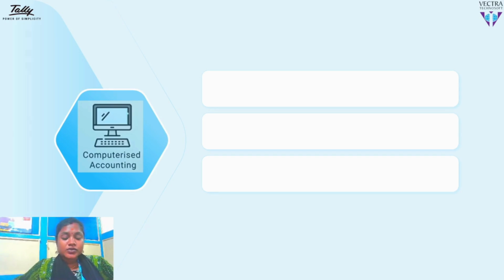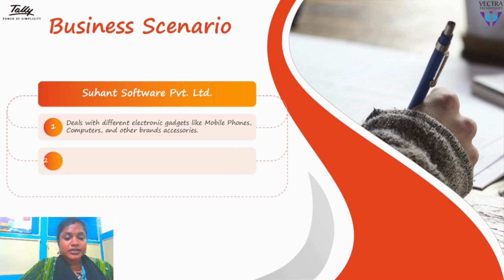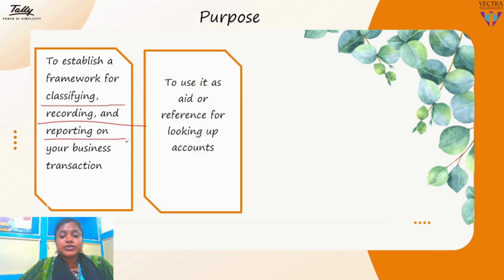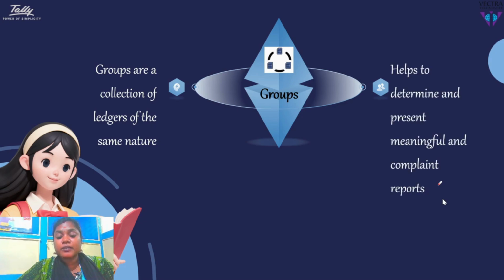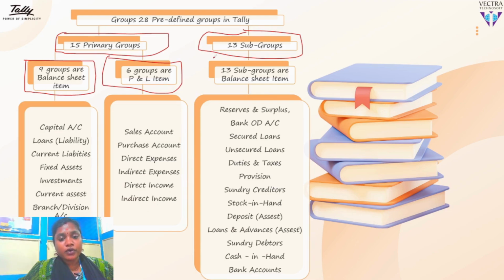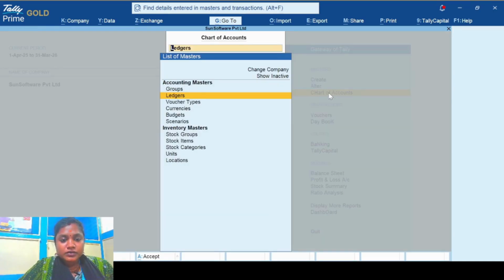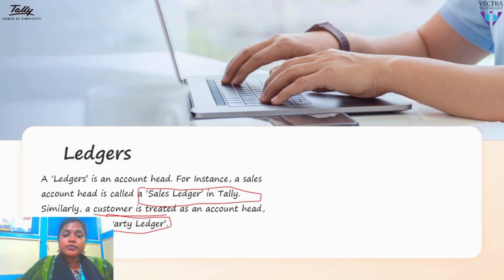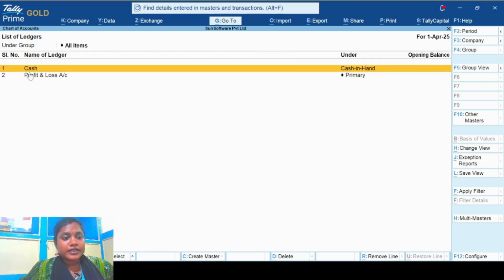Structuring the Chart of Accounts (English Lecture)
Welcome to Vectra Technosoft Pvt Ltd!
🎥 In this session, we explore the fundamentals of structuring the Chart of Accounts — a key element in building accurate and organized financial records.
Learn how businesses systematically categorize assets, liabilities, income, and expenses for effective accounting and financial reporting. This video provides a practical and easy-to-understand explanation suitable for students, professionals, and business owners.

Learn smarter. Grow faster. Stay ahead.

! ► Visit Us Wing 1 & 2, 4th floor, Jhaver Plaza, 1A, Nungambakkam High Road, Nungambakkam, Chennai – 600034.